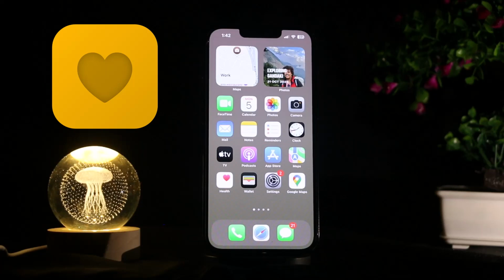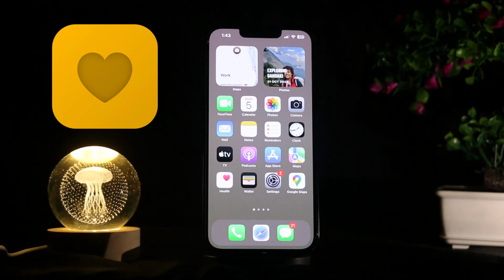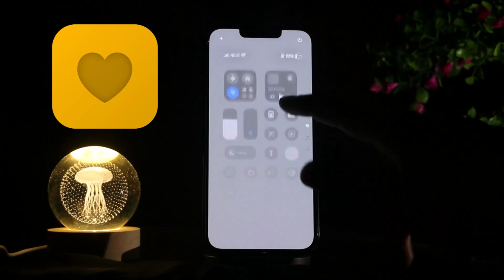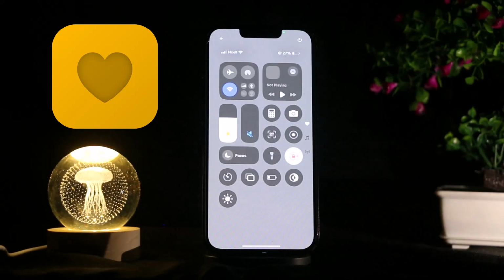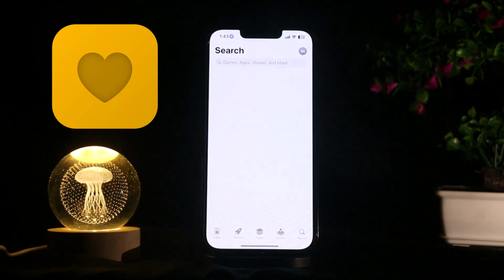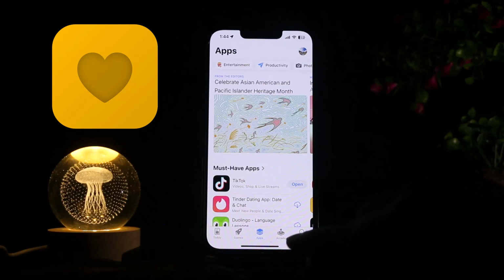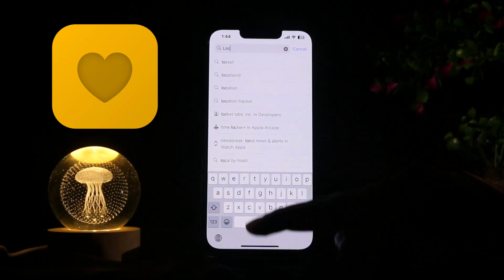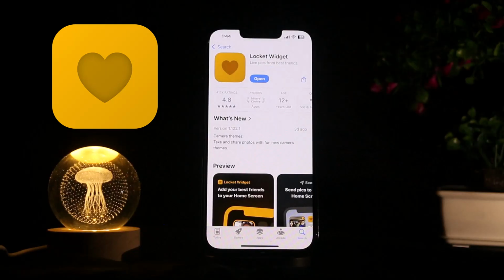How to Resolve Locket Widget Not Working Issues on iPhone - Here's How You Can Do It - 2025